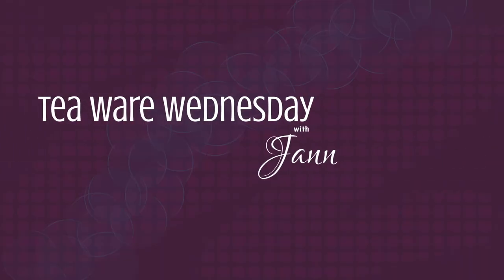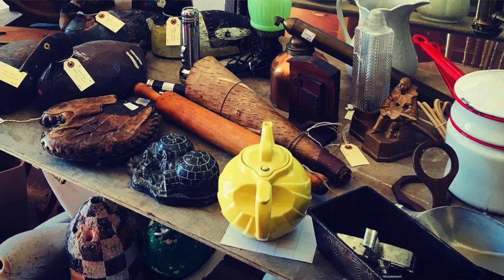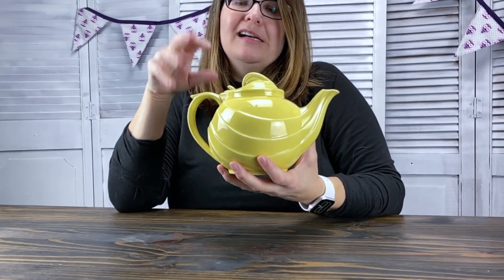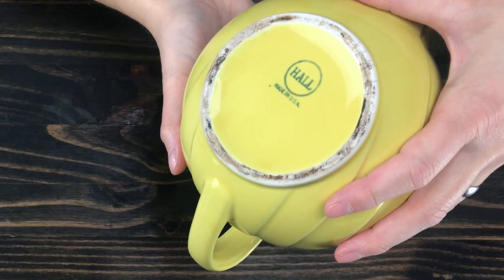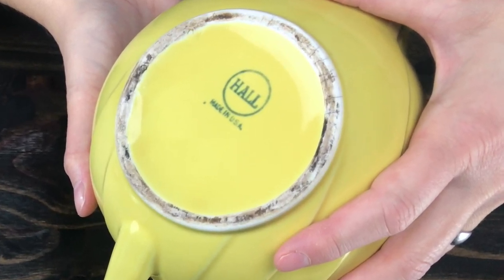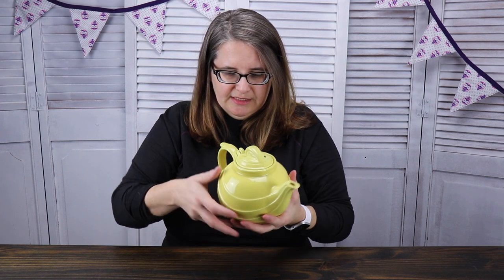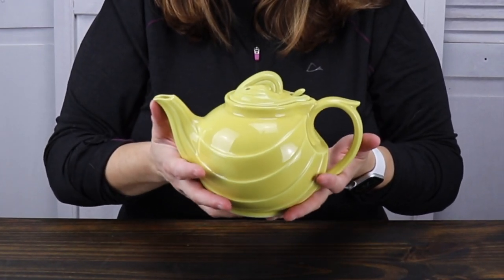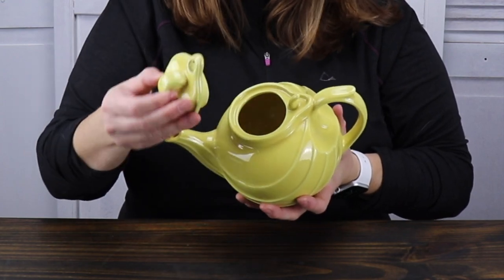HALL parade TEAPOT - antique craze proof teapot find and review on Tea with Jann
Hall parade teapot review and discussion.  Let's take a look at this craze proof teapot in yellow and do a bit of digging into the Hall China Company to understand it a bit better.  I love the style and colour of this teapot - what do you think? Also, if you watch to the end you might see if I drop and break this pot or save it and make an awful face! yikes! haha! Comment with "good save" if you actually read this :P
Take care, Jann